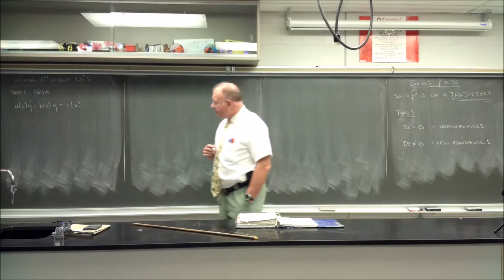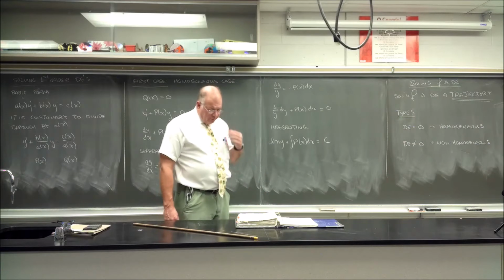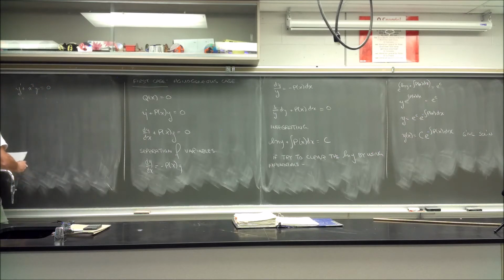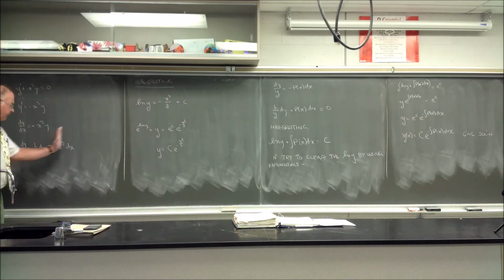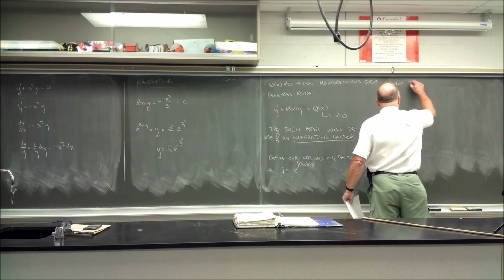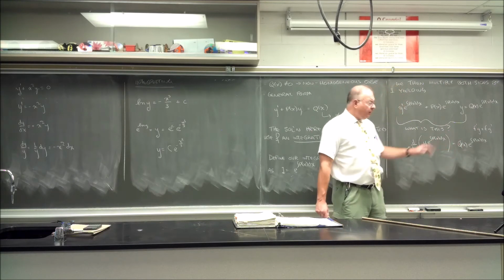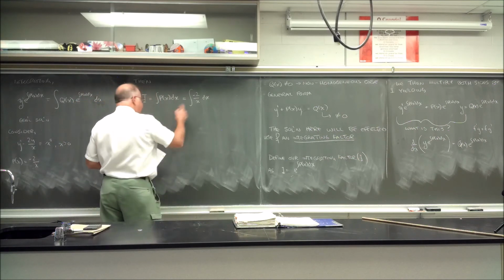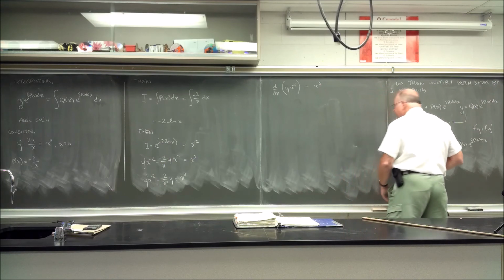Physics with Henri - AP Physics C - Unit 1 Lesson 6 - 1st Order Linear Differential Equations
Without too much in the way of derivations, this video shows how to solve first order linear differential equations. Both the homogeneous and non-homogeneous equations are discussed.